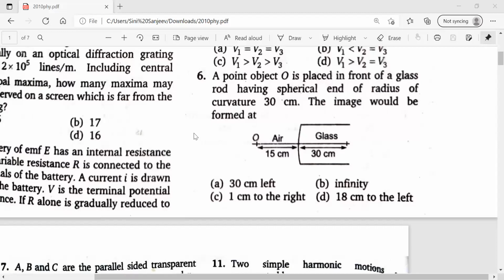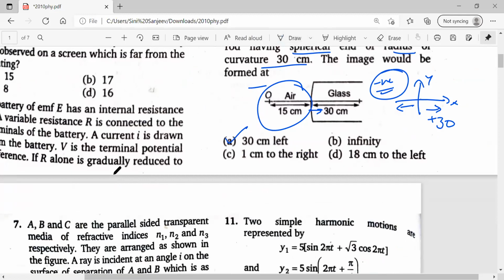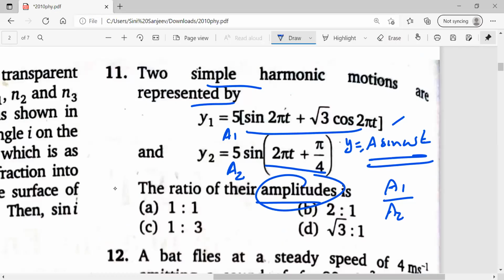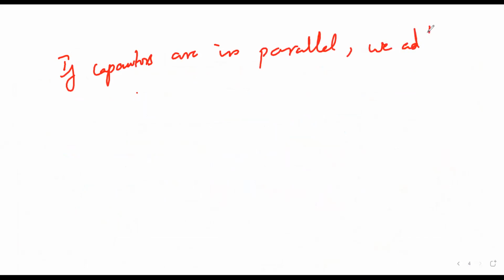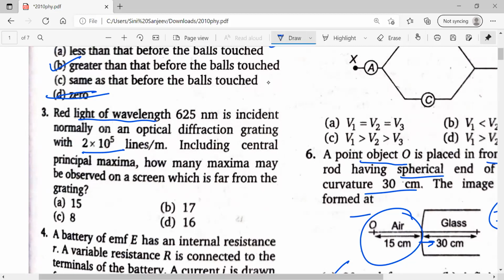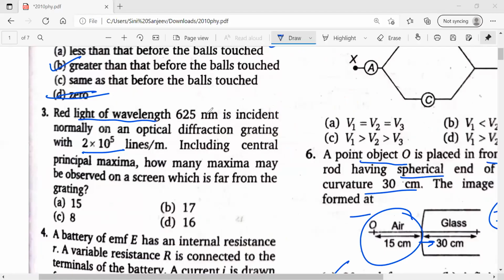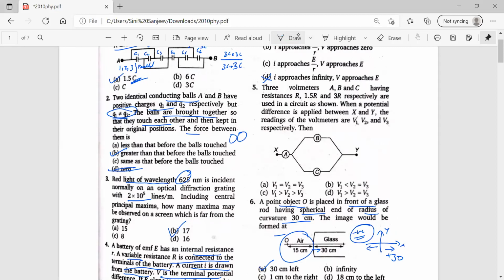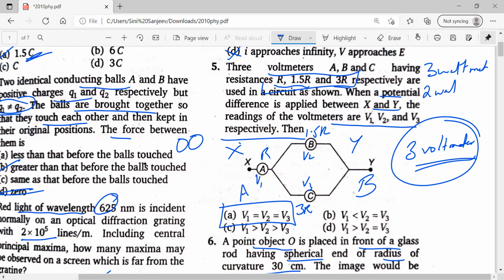2010 Physics KCET | Private Video | SANJEEV ACADEMY